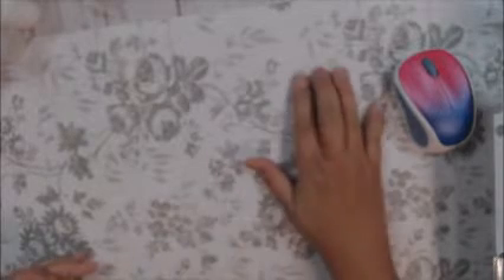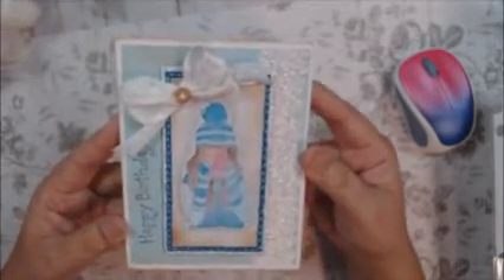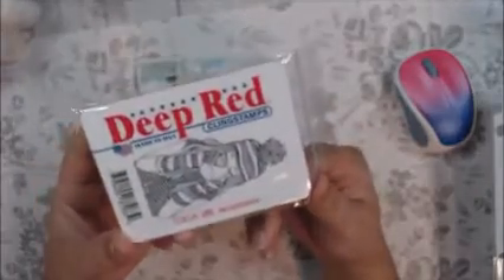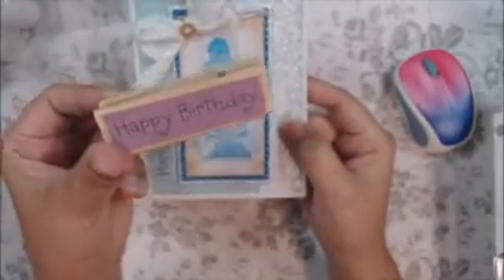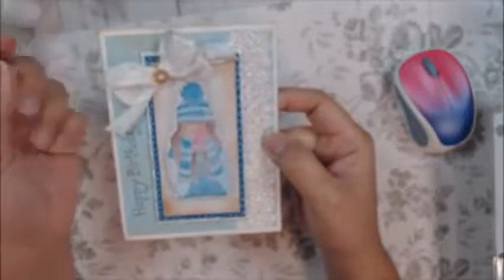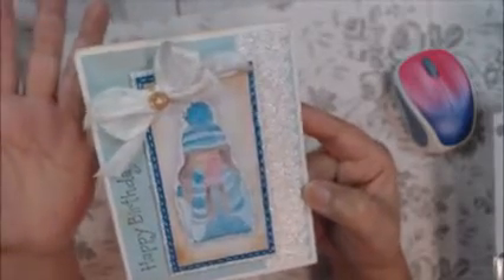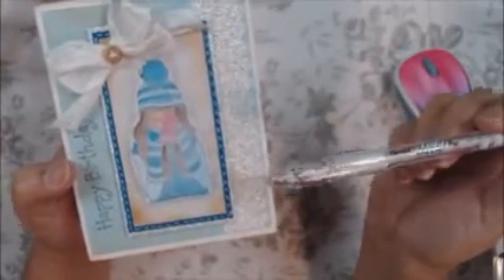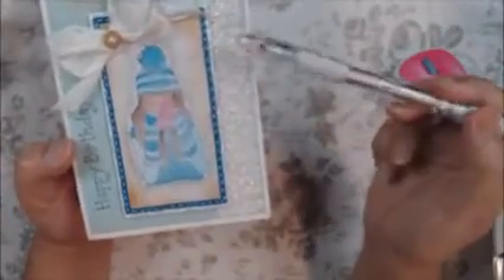Crafty Dares Wk 12~14~20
Hugs, Tereese